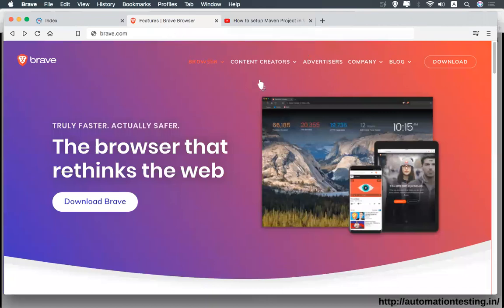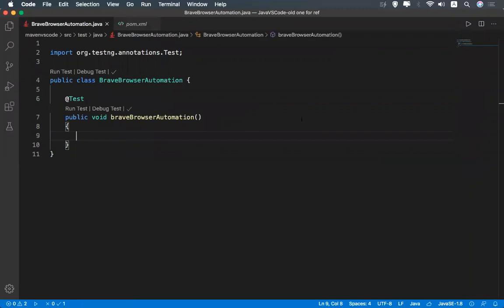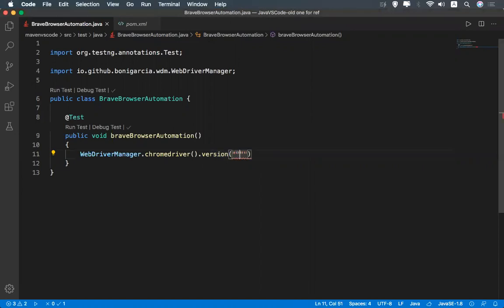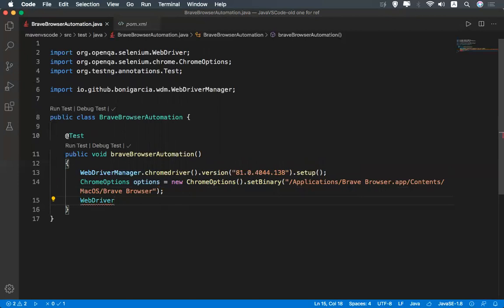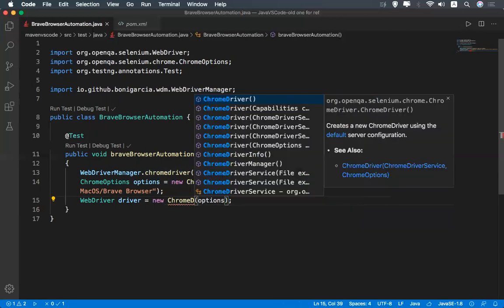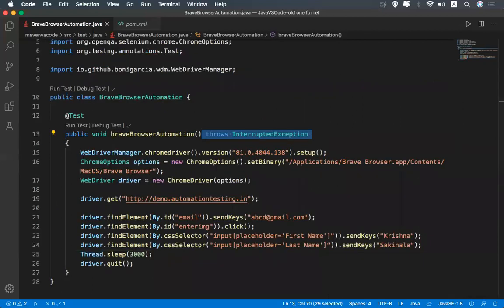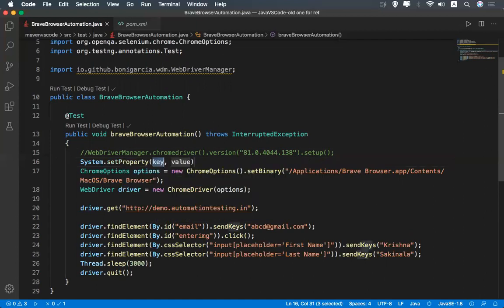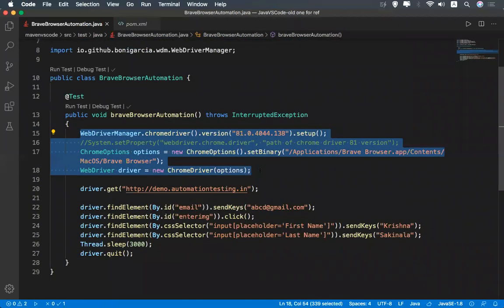How to Run Selenium Webdriver Scripts on Brave Browser with ChromeDriver | Brave Browser Automation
Please use the following link to install the Katalon Studio:

In this video will see how to automate bravebrowser using selenium. Brave is one of the fastest and safest browser developed using chromium. So, we can use the chromedriver to automate brave browser. For this we need to use chromedriver which is compatable with brave version.

code for mac machine:

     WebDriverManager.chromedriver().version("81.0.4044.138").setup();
        //System.setProperty("webdriver.chrome.driver", "path of chrome driver 81 (i.e. compatable)version");
        ChromeOptions options = new ChromeOptions().setBinary("/Applications/Brave Browser.app/Contents/MacOS/Brave Browser");
        WebDriver driver = new ChromeDriver(options);

 code for windows machine:

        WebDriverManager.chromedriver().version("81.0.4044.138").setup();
        ChromeOptions options = new ChromeOptions().setBinary("C:\\Program Files (x86)\\BraveSoftware\\Brave-Browser\\Application\\brave.exe"); // this is just example